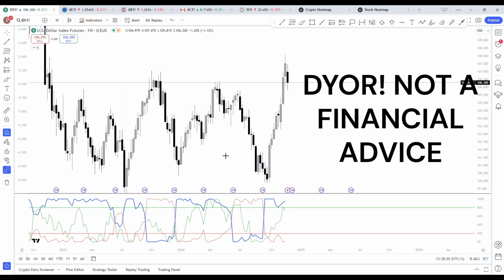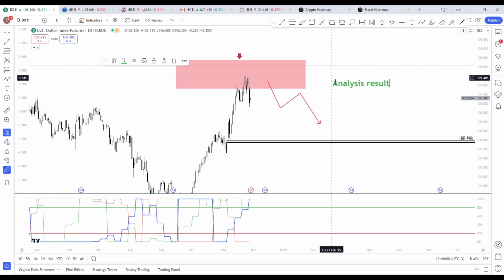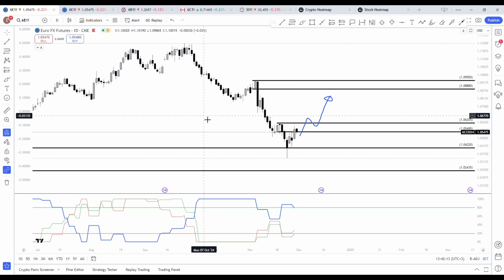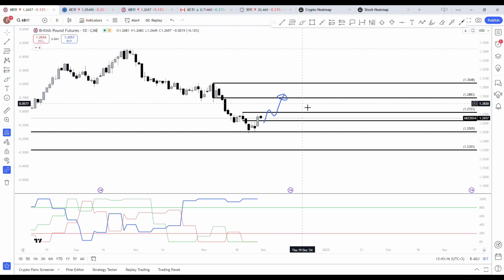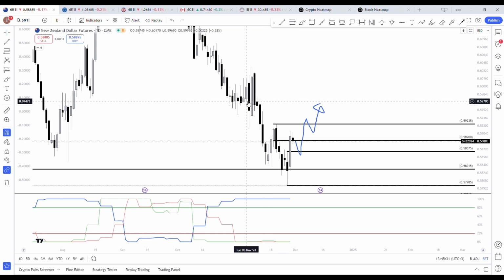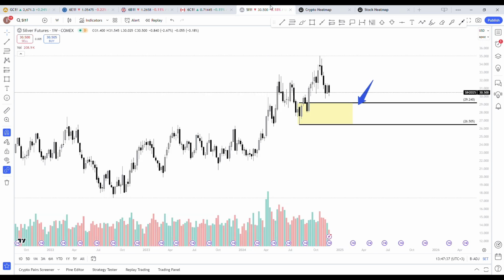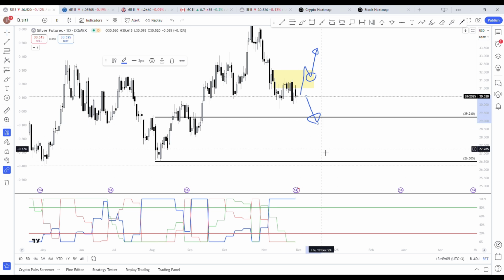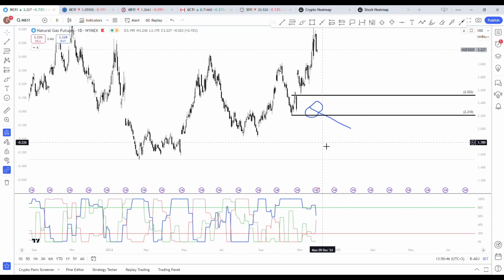Time for DXY to retrace back! Forex Analysis: EURUSD, GBPUSD, GOLD, DXY & More | Ep. 1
In this episode, we dive deep into the latest market trends! Discover why it's time for the DXY to retrace and gain insights on EURUSD, GBPUSD, and GOLD. Stay ahead in the forex market with expert analysis. Watch now to enhance your trading strategies!